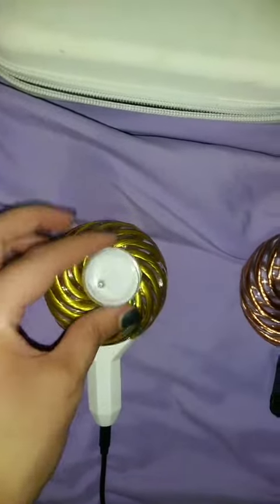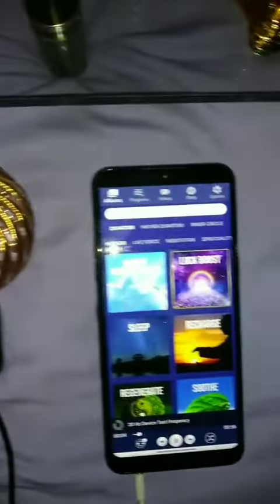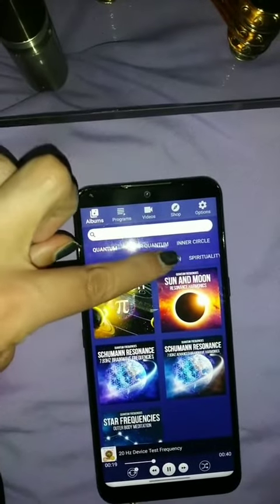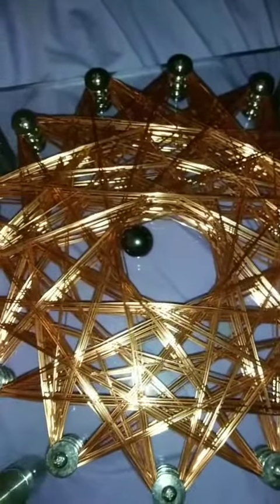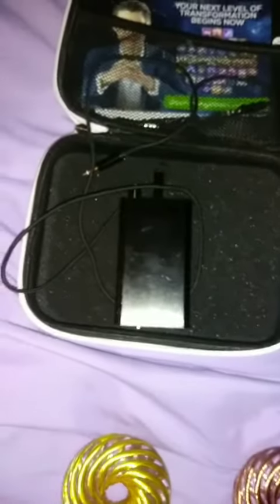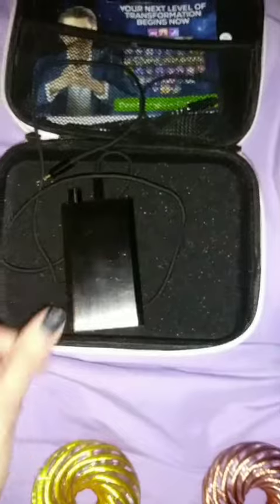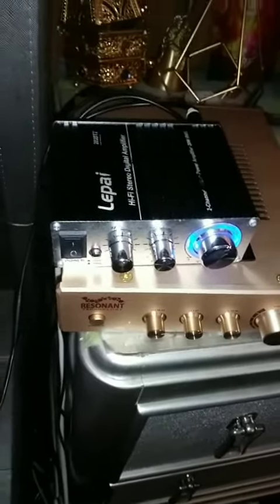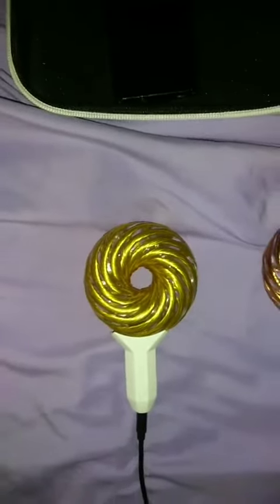Different Qi Coils!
Hi!

These are all my Qi Coils!  See the difference in Energy! 😊